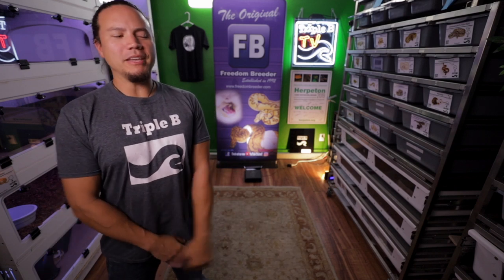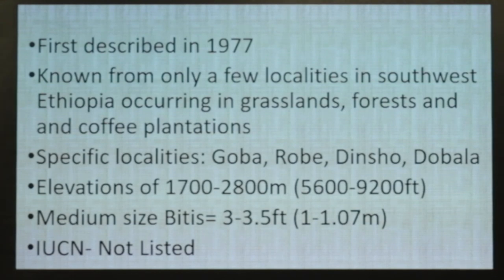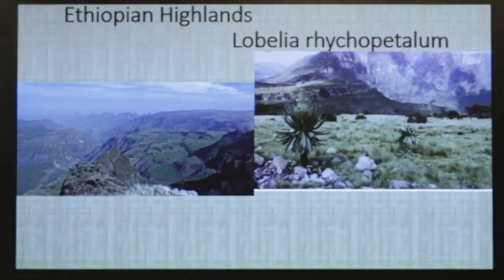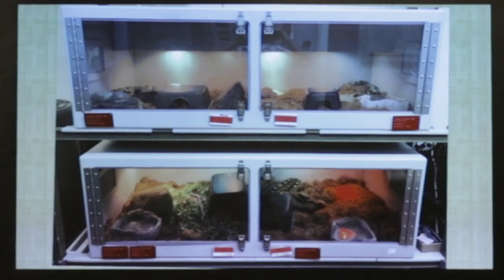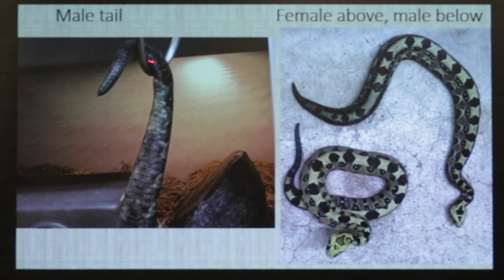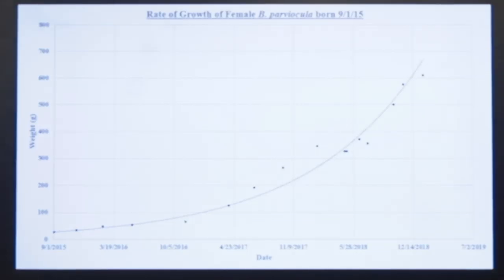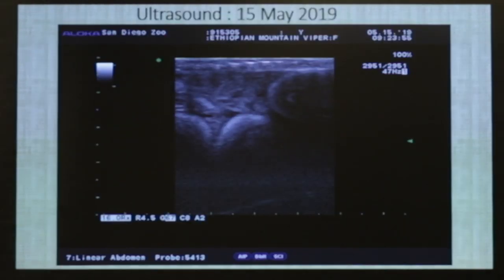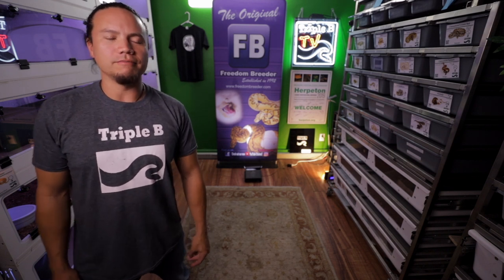Ethiopian Vipers with Brett Baldwin - Triple B TV Ep.186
Brett Baldwin is going to give a presentation on Ethiopian Vipers.